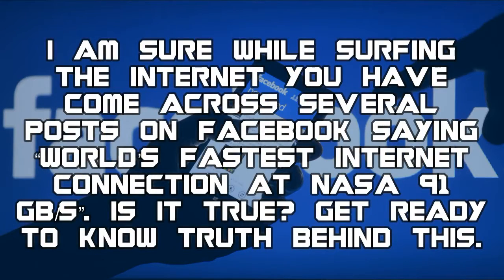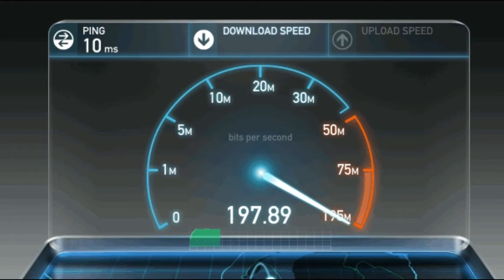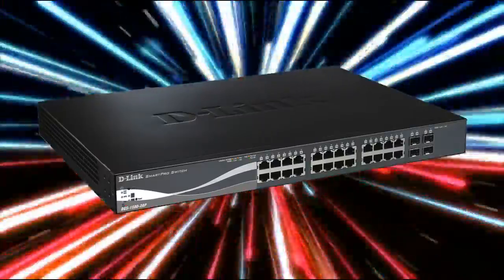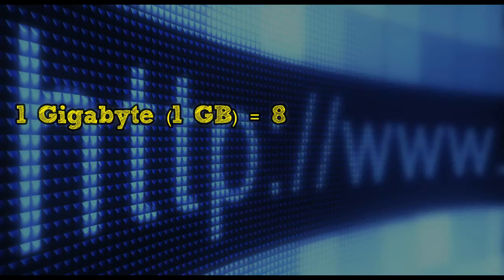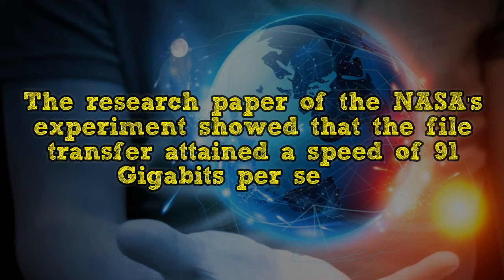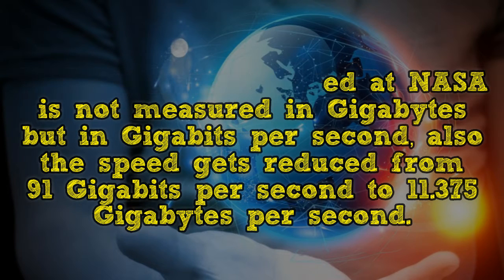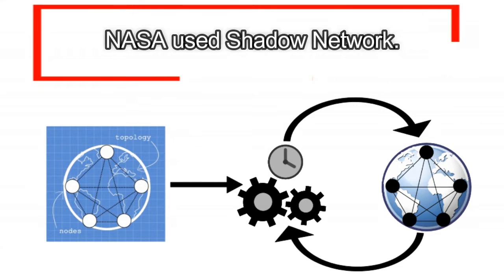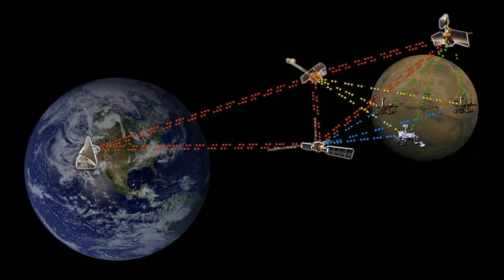NASA’s Internet Speed Of 91 Gbps!!! | Know The Truth Behind This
NASA’s Internet Speed Of 91 Gbps!! Truth? | Know The Truth Behind This.